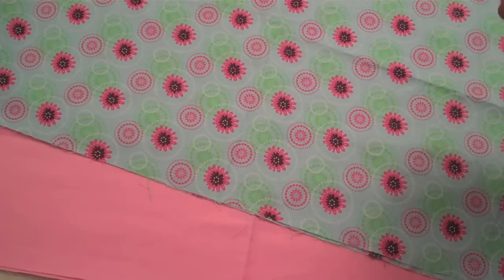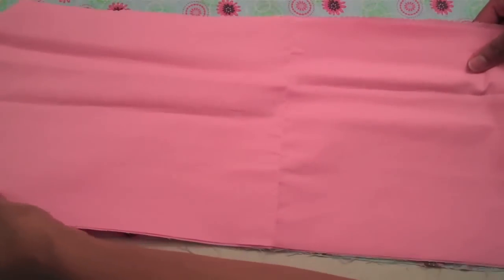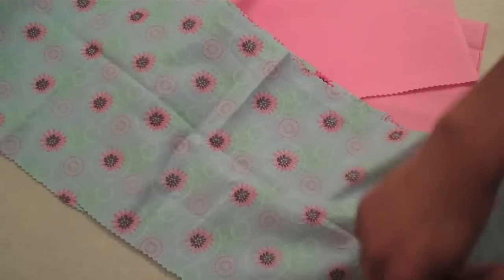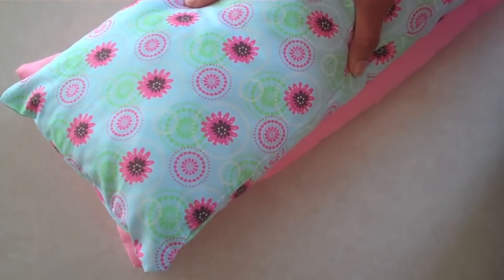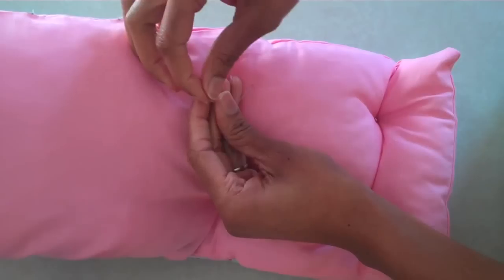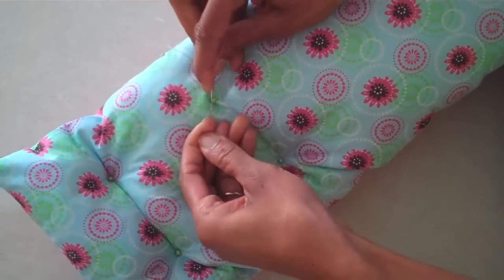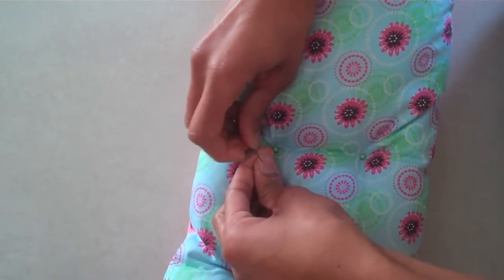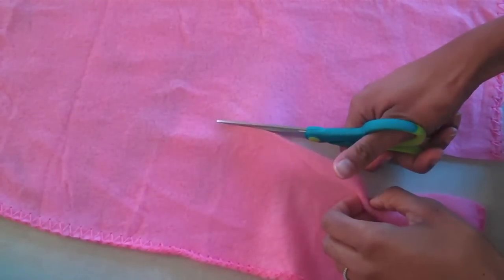How to Make a Custom Plush Doll Bed - Doll Crafts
click the link to make this fabsome craft today!!

This bed can be made for any doll size... so that they can lay flat without their feet hanging over the edge :o) just remember to cut it large enough for a seam allowance.